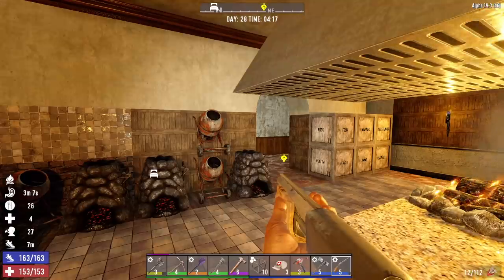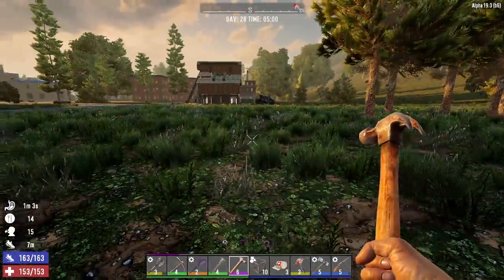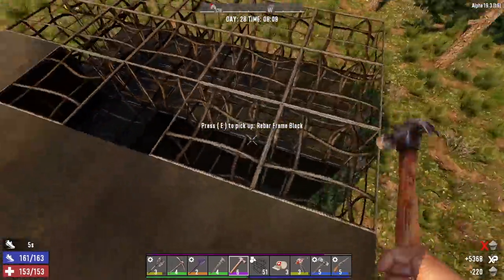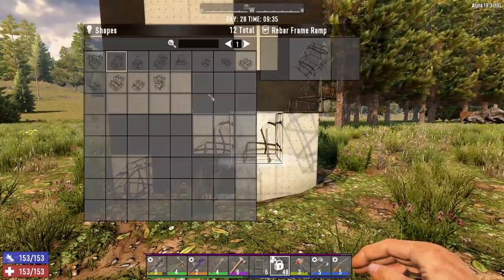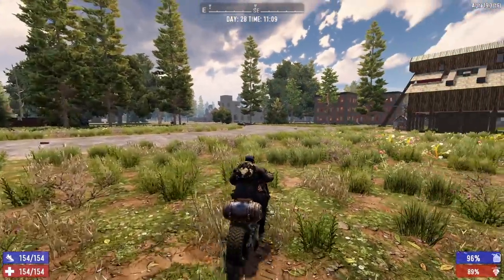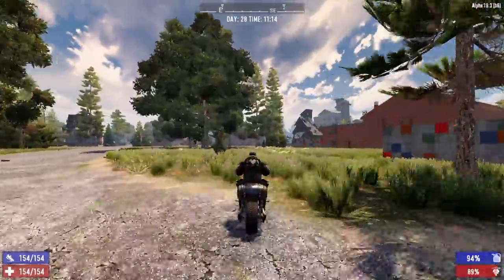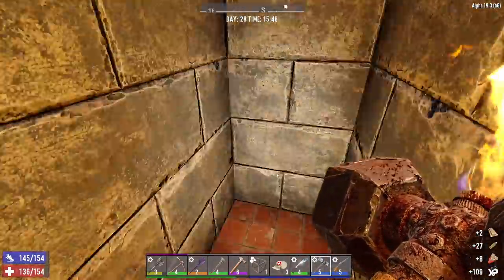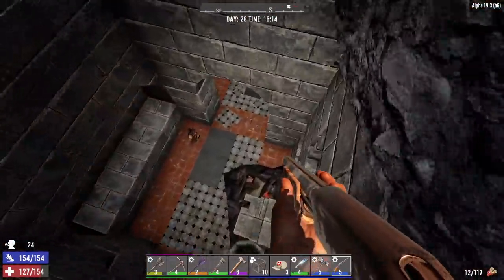7 Days To Die - Nightmare EP28 (Insane Difficulty - Alpha 19)